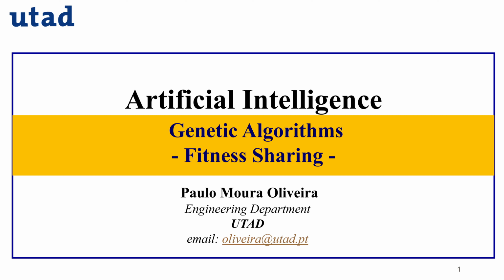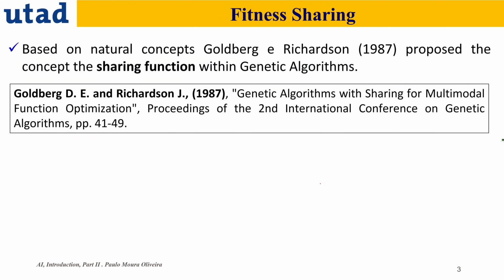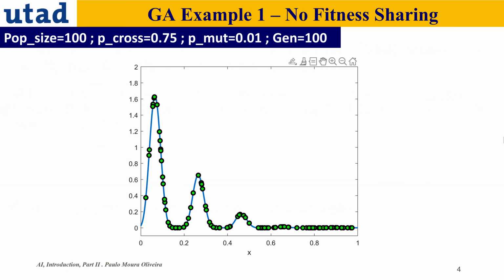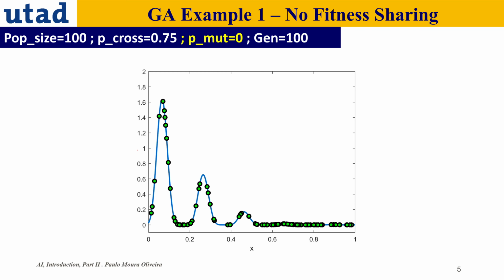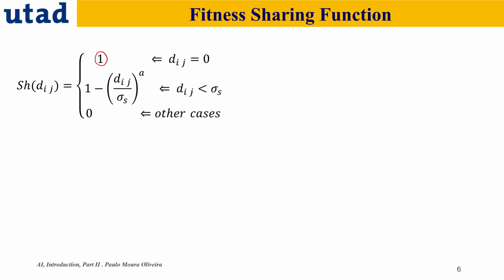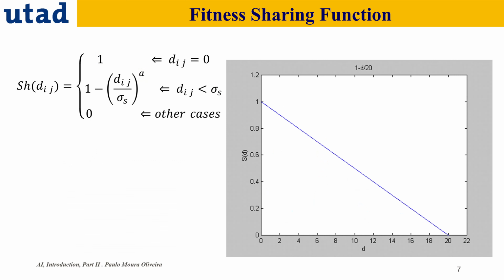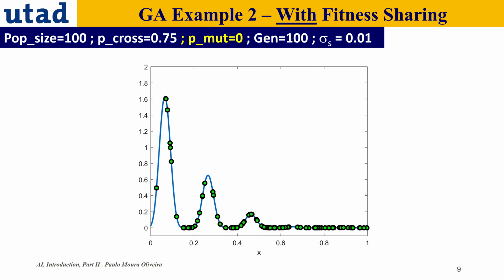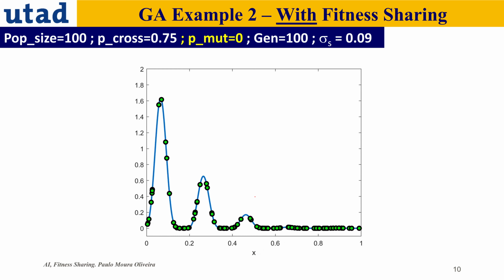Fitness Sharing in Genetic Algorithms - Introduction (In English)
What is Fitness Sharing in GAs?
Should I share food or Should I figth?
Niche Promotion in GAs
Multimodal Optimization